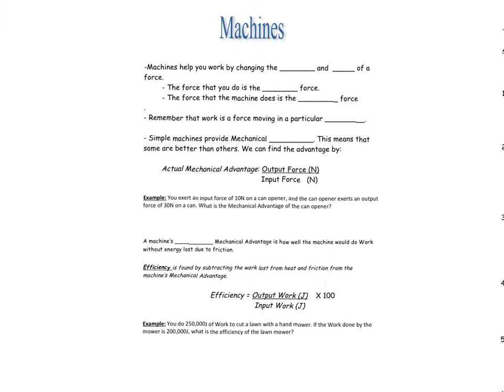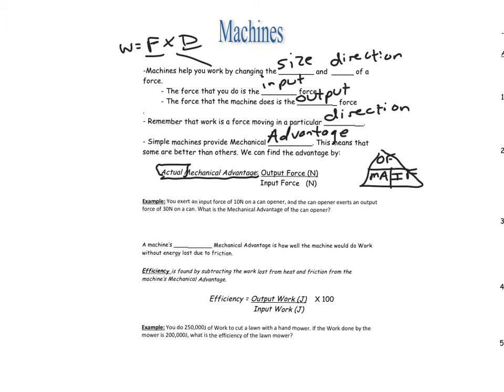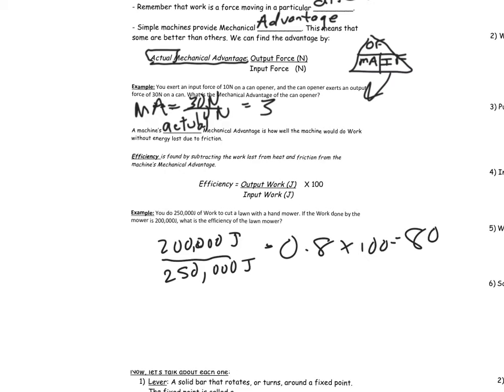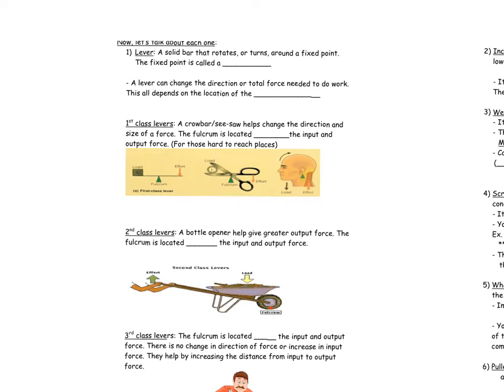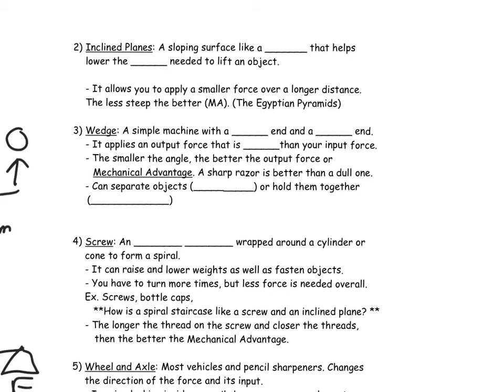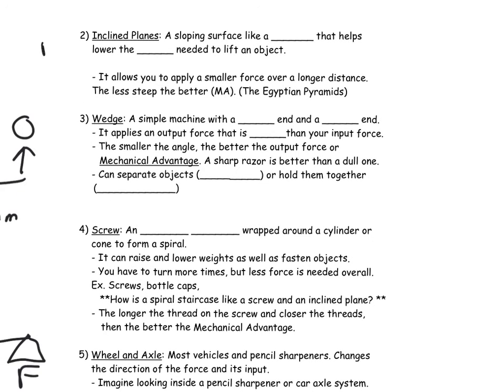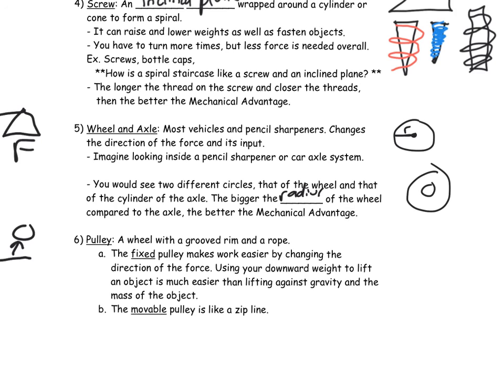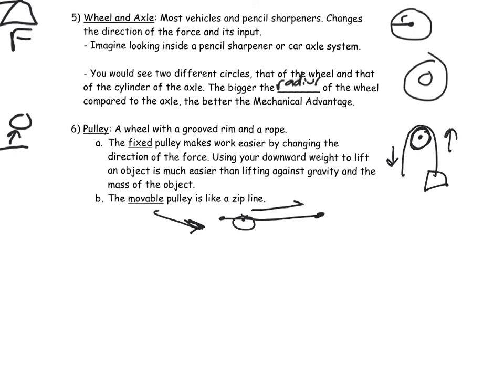Simple Machines Benchmark